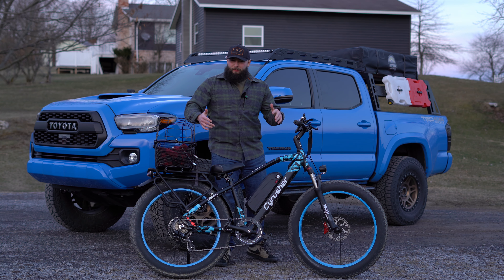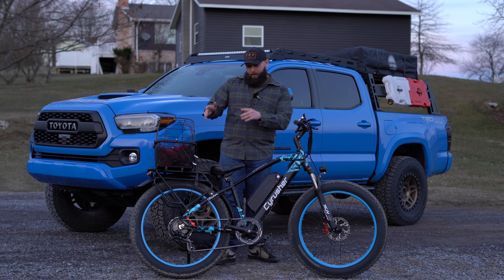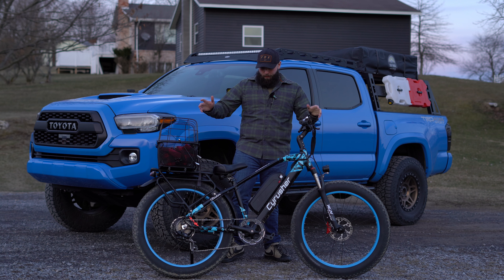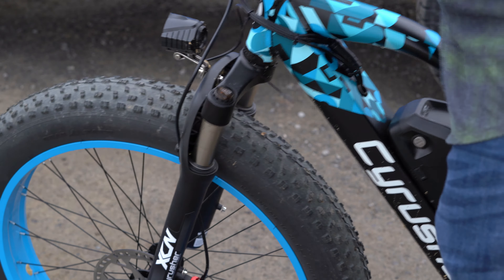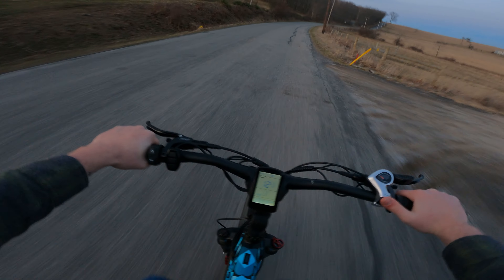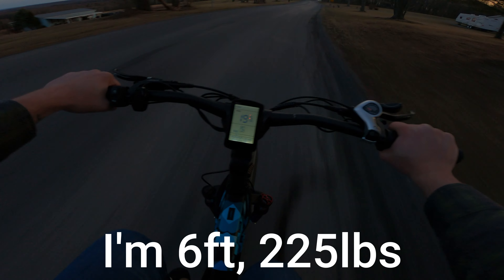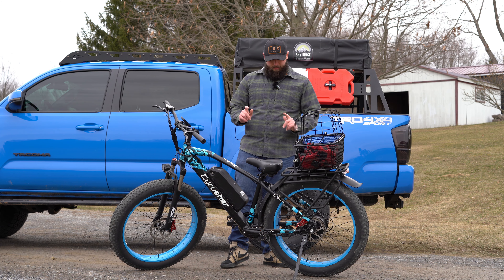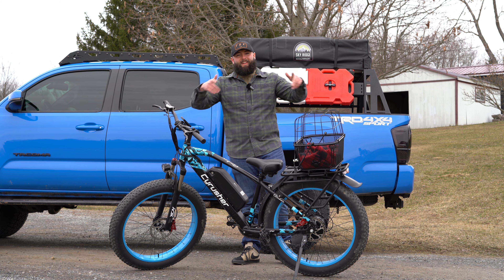The Best Budget E-bike!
Checking out the Cyrusher Rider (XF650). This may be the best bang for your buck e-bike I have ever seen. Its packed with features that make it awesome for overland adventures.

(Some cool tech specs)
Motor - 750 watt

Link to Bike

[Link to my Link Tree! All kinds of fun things here!]